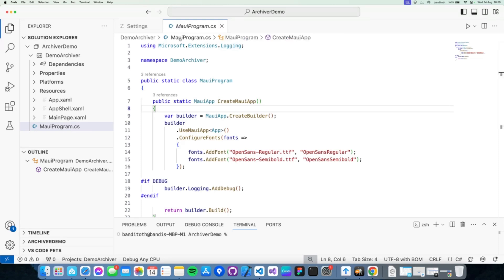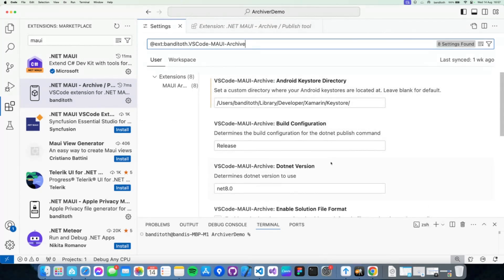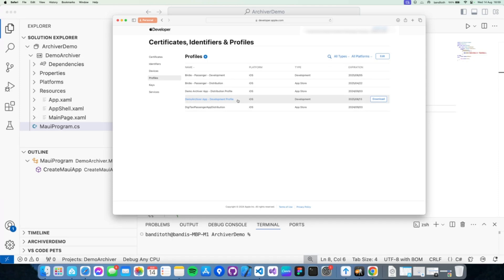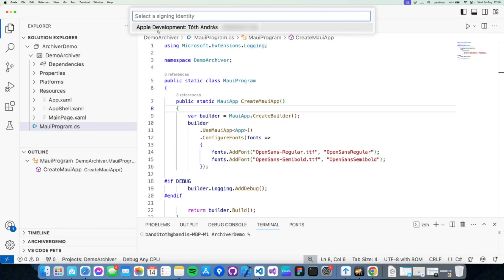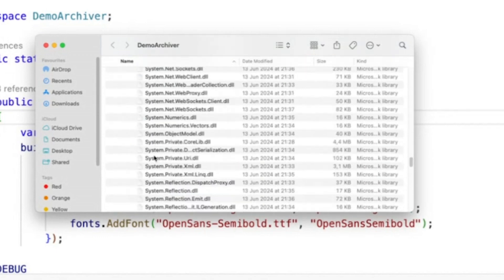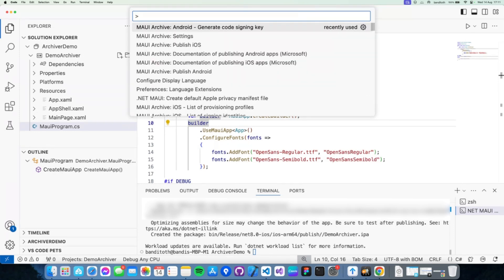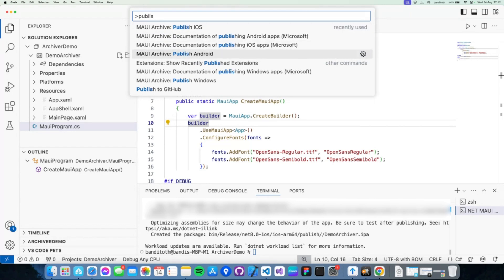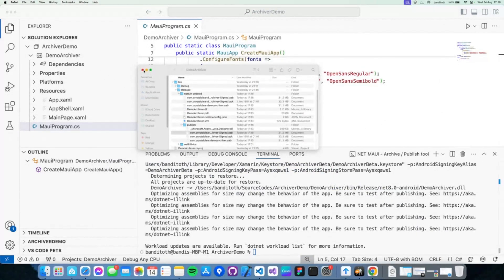Easily Archive & Publish .NET MAUI apps with VS Code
András (Bandi) joins James to show off a super nifty extension he created to help developer easily archive and publish .NET MAUI apps from a user-friendly interface in Visual Studio Code. Let's take a look!

00:00 - Introduction & VS Code Extensions
02:14 - Getting started with .NET MAUI Archive and Publishe Extension
05:10 - Publish iOS .NET MAUI apps in VS Code
09:00 - Publish Android .NET MAUI Apps in VS Code
11:30 - Future plans and wrap-up